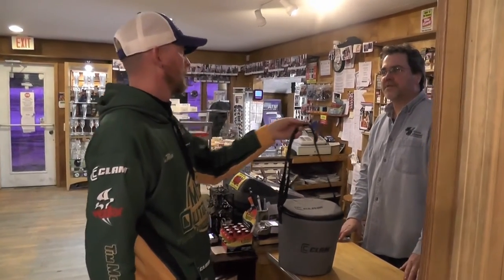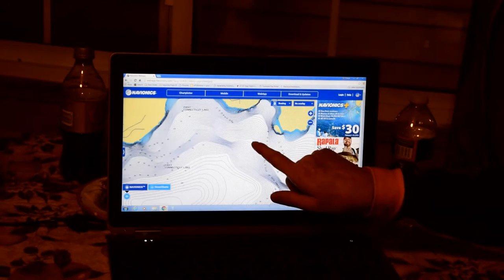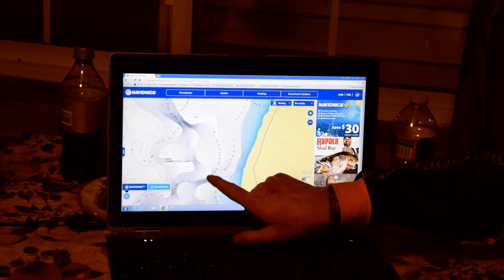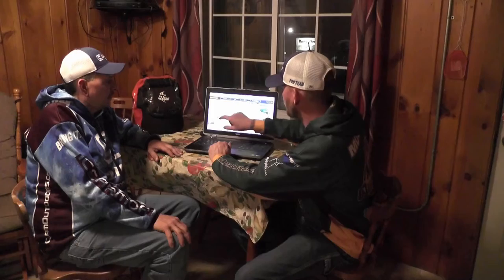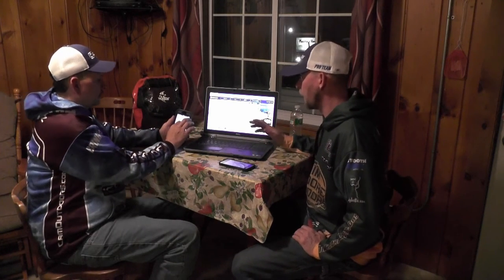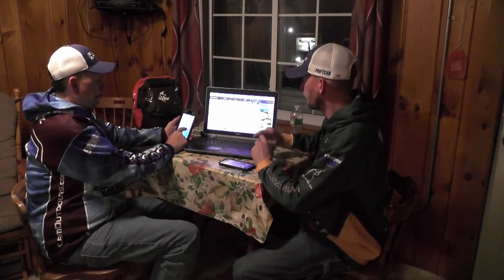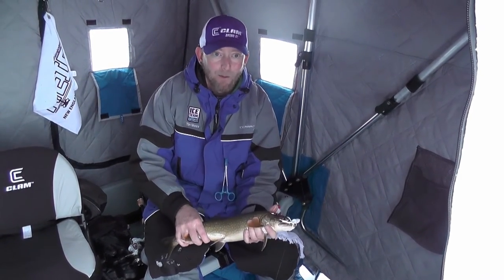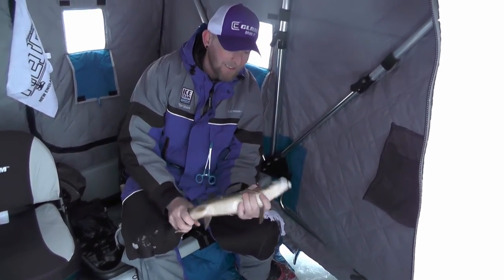Ice Fishing For Lake Trout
This segment brings us back to Pittsurg, NH to ice fish First Connecticut Lake for lake trout. The trip begins with a visit to Treats and Treasures for some bait before some pre-scouting using the Navionics webapp.